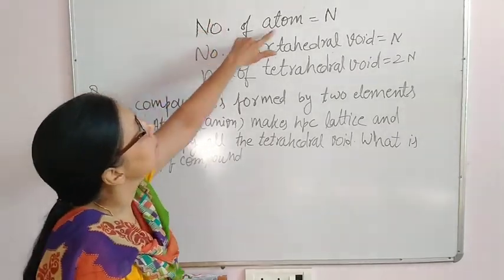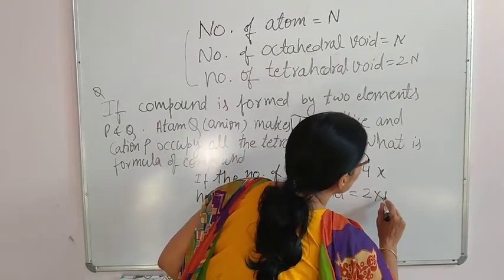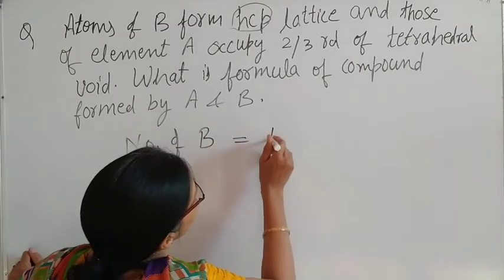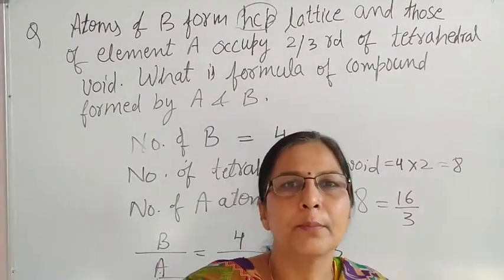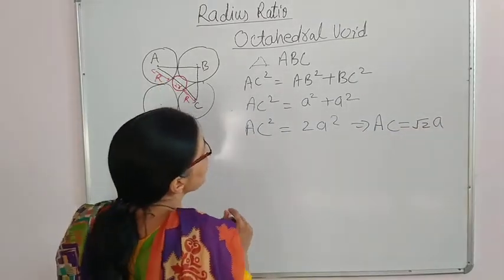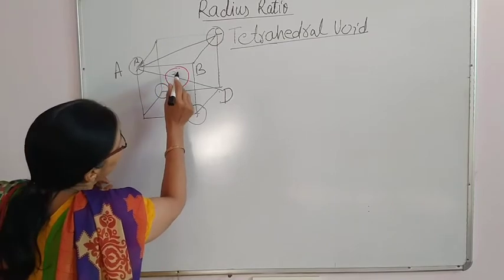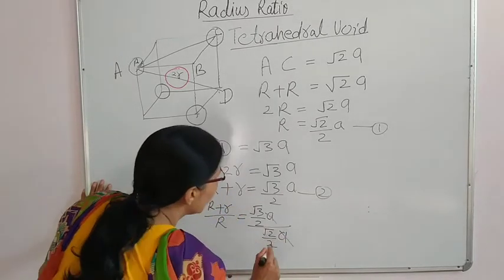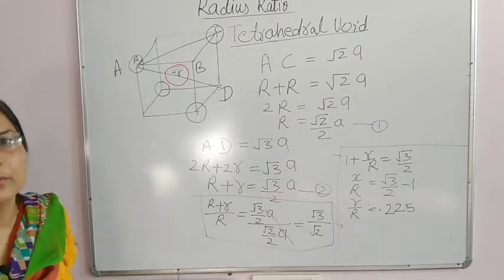Solid state (7)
Radius ratio